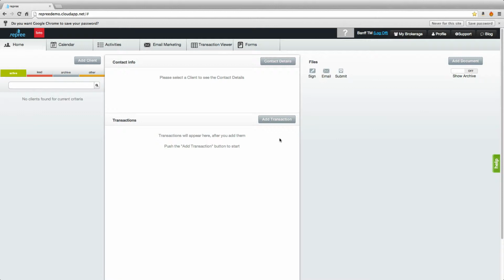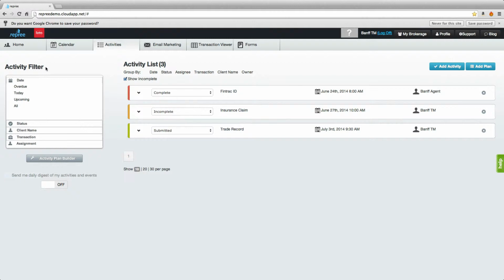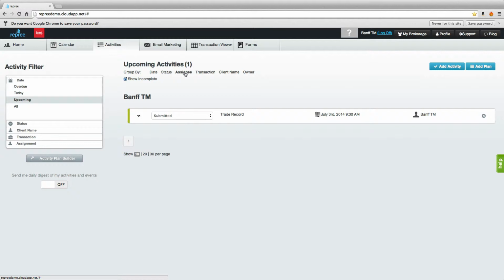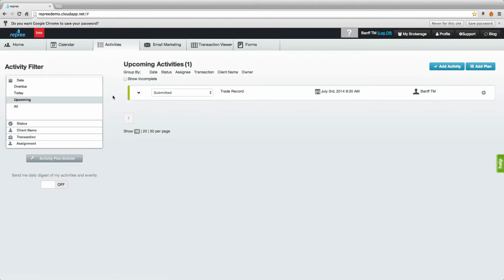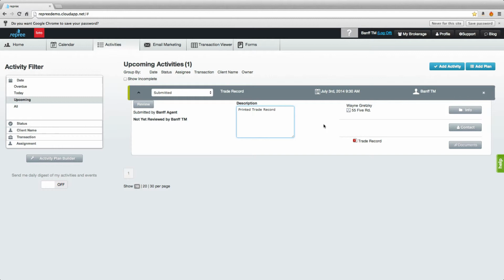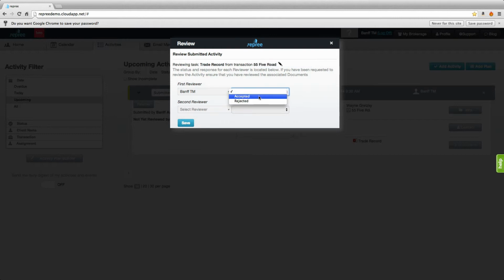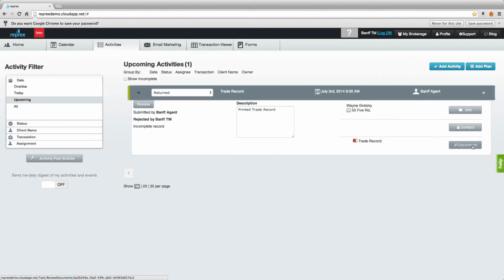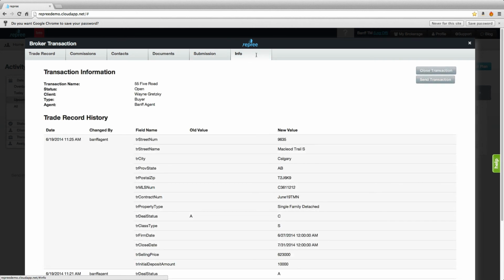Activities Tab for Transaction Managers Within a Brokerage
Learn the ins and outs of the Activities tab within repree. Filter all the activities of your brokerage for easy organization and much, much more.